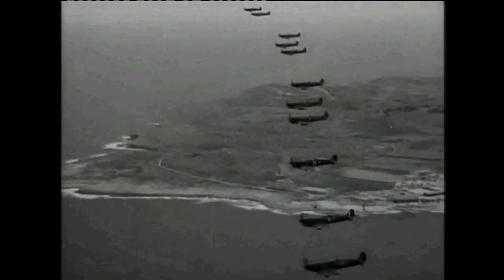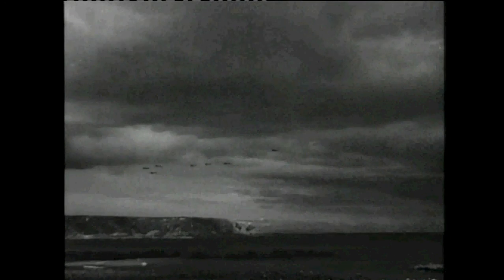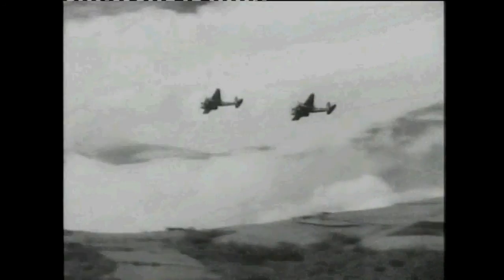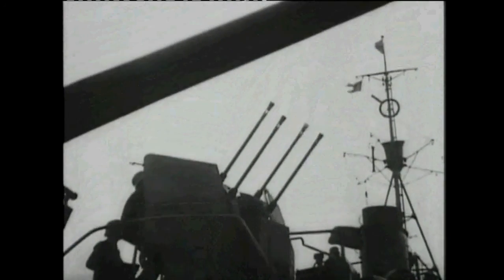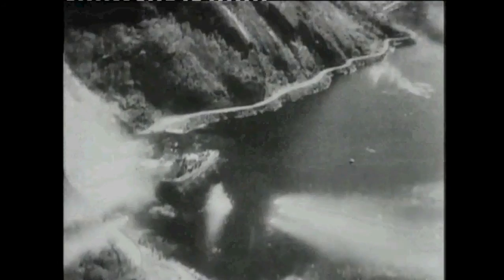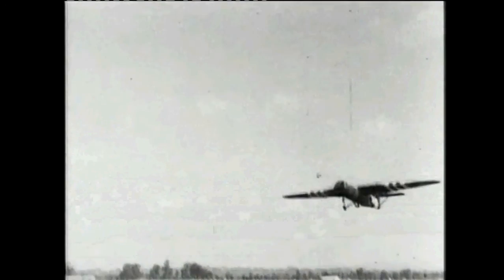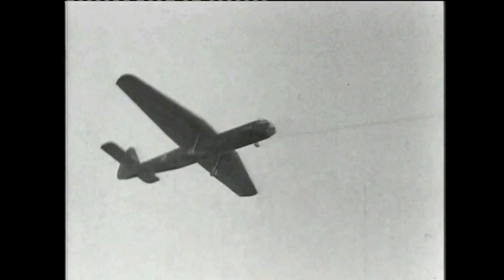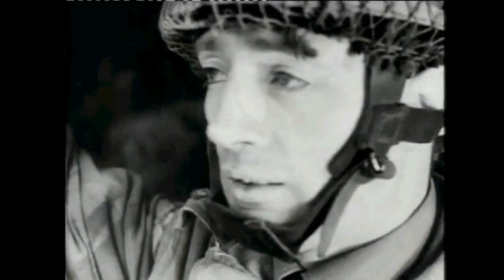Aircraft Stories: British Air Power (1/4) b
Examining the development of British tactical air power from WWII to the Gulf War, including the diverse and dynamic fleet of military aircraft.